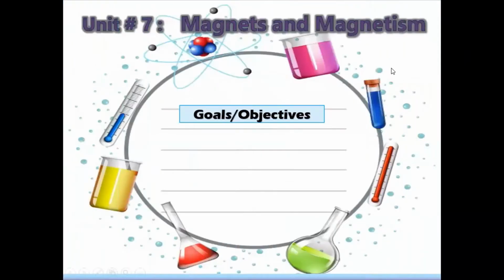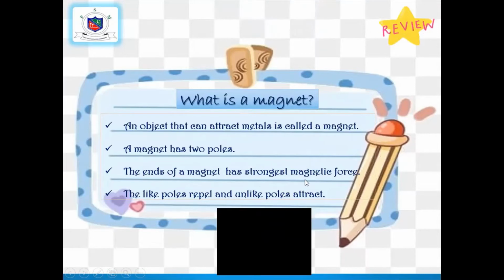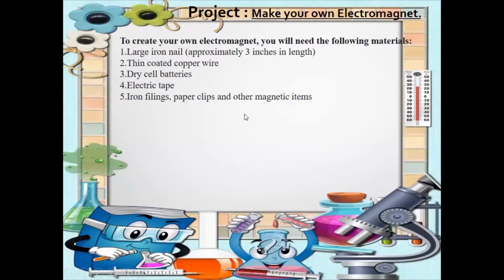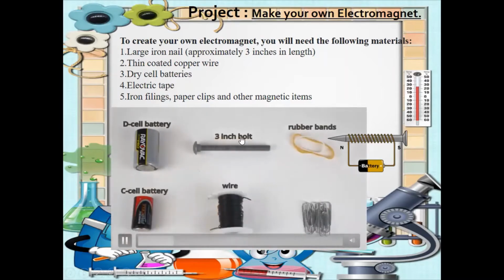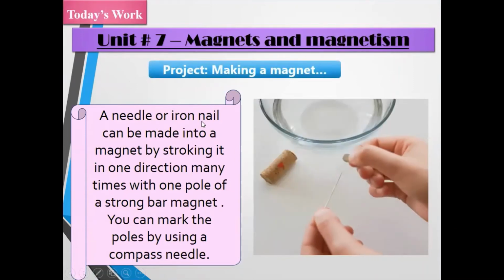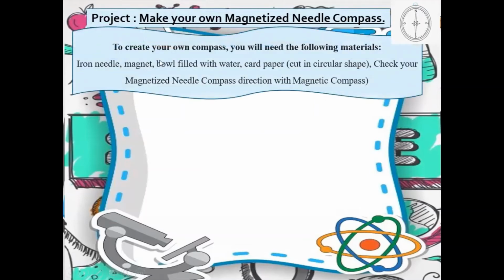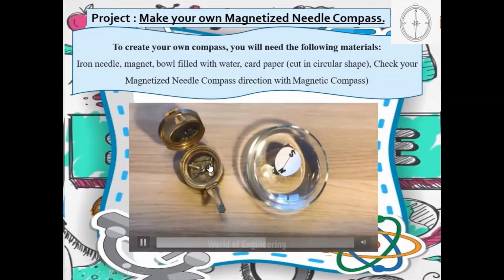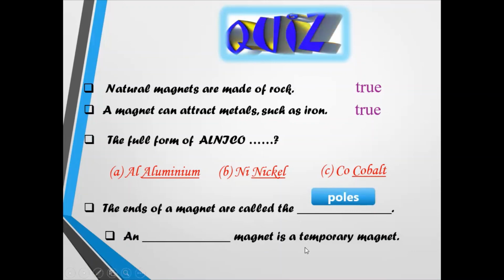Grade: 4 - Science (Unit # 7: Magnets and magnetism - Part: 9)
Unit # 7: Magnets and magnetism - Part: 9